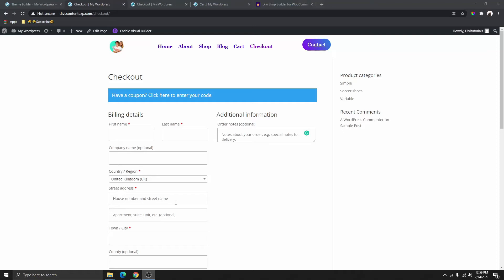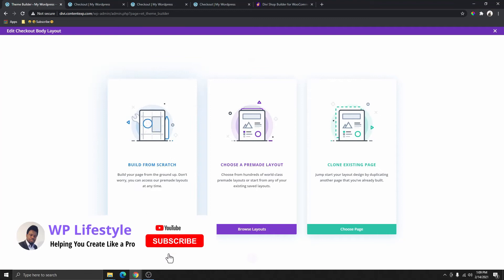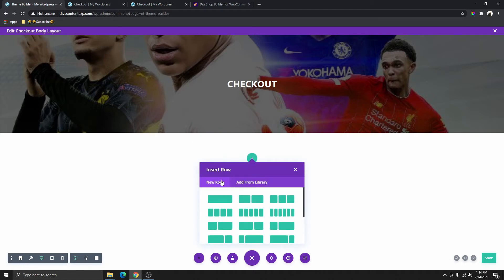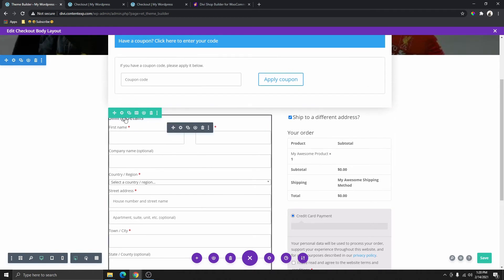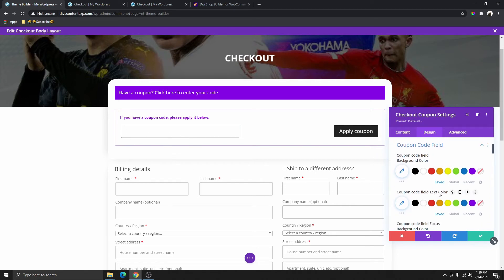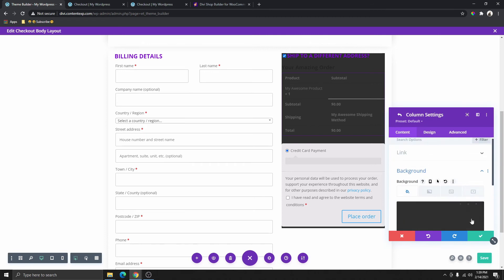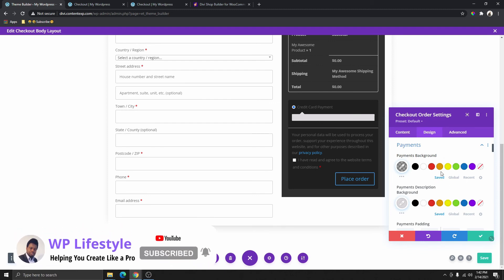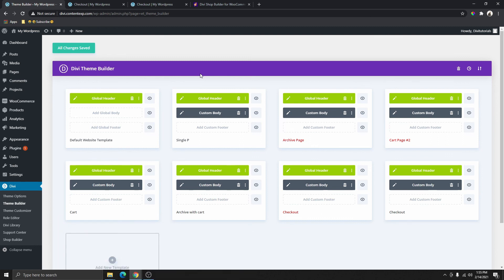HOW TO CREATE A CUSTOM CHECKOUT PAGE WITH DIVI THEME BUILDER | WooCommerce Series ep, #6.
In this video, you will learn how to customize your WooCommerce checkout page using the Divi theme builder and Woo Shop builder plugin from Divi Space.

☑ Watched the video!
☐ Liked?

*** Copy the code here ***
width: 100%;
text-align: center;